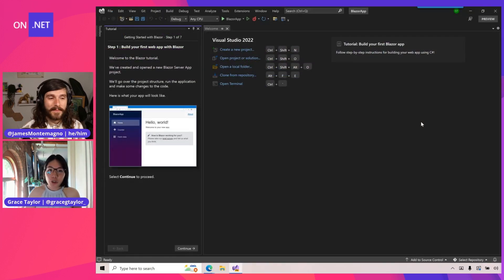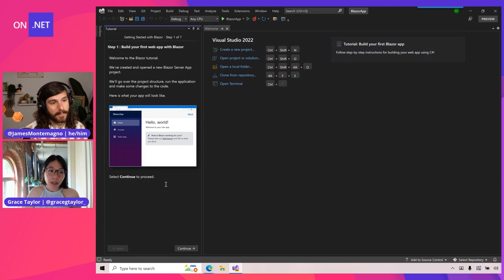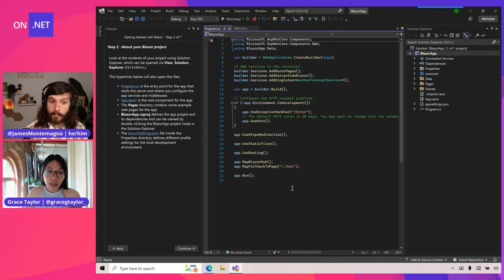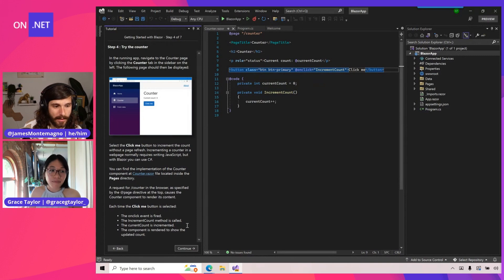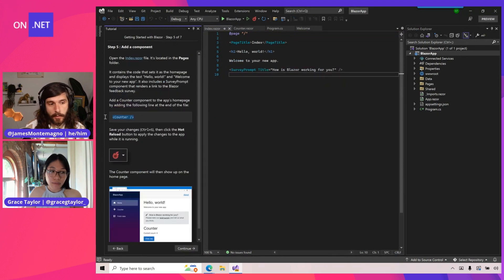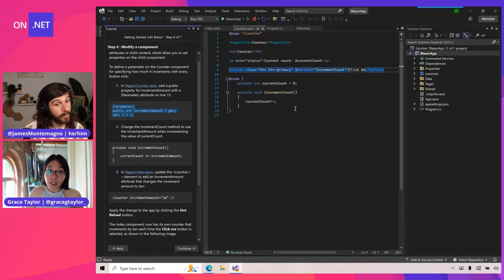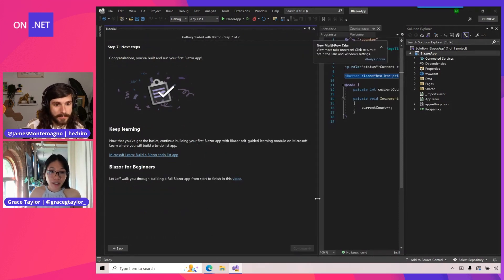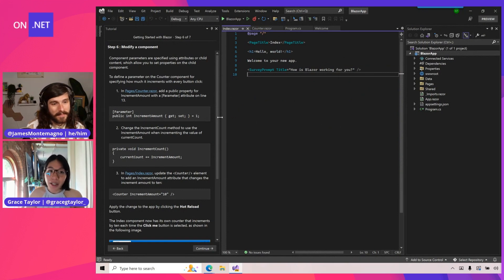Test the new Blazor experimental tutorial INSIDE Visual Studio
Grace Taylor from the Visual Studio team joins James to talk about a new experiment that they are running to improve tutorial inside of Visual Studio! Their first experiment is going to help developers get started learning and building web apps with Blazor. Install Visual Studio, and you may have the opportunity to test out this new experimental feature from the team!

Jump to:
00:00 - Intro & Hello Grace!
01:15 - What is this tutorial experiment and why?
02:50 - How and who can get this experiment?
04:22 - New Blazor tutorial inside of Visual Studio
06:08 - How to give feedback on the new tutorial?
07:25 - What if I don't get the experiment?
08:00 - Wrap-up